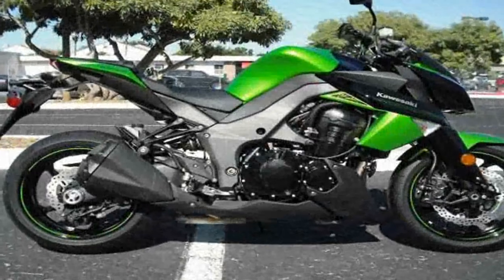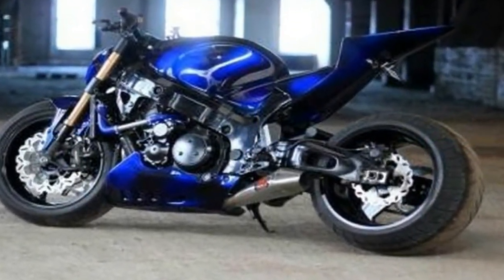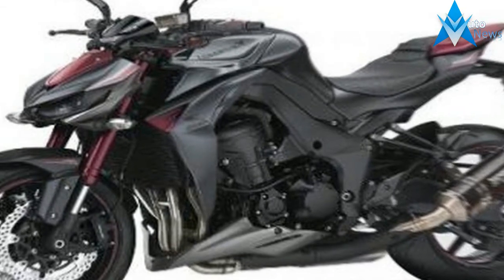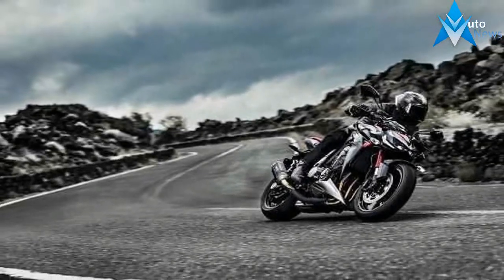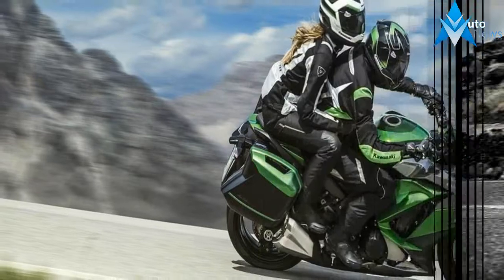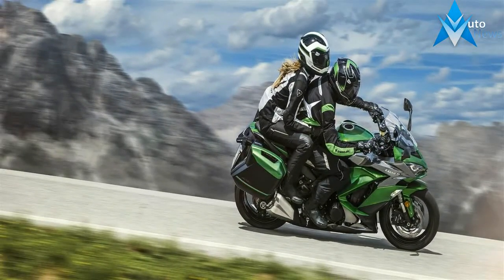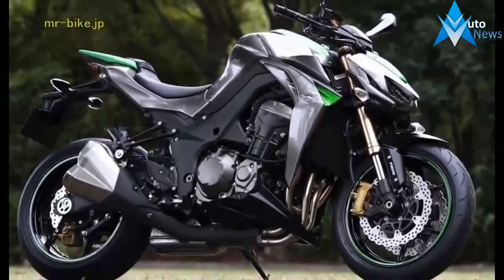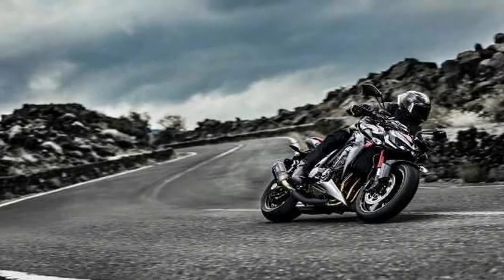LOOK THIS !!!2019 Kawasaki Z1000 New Model has Revealed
LOOK THIS  !!!2019 Kawasaki Z1000 New Model has Revealed - Next to the current Z1000 supernaked, as Kawasaki calls its streetfighter models, a new variant will be available for 2017. The Z1000 R Edition borrows dark styling cues from the Sugomi paint schemes of the relevant Zeds, and makes a difference with some high-end suspension and brake equipment.